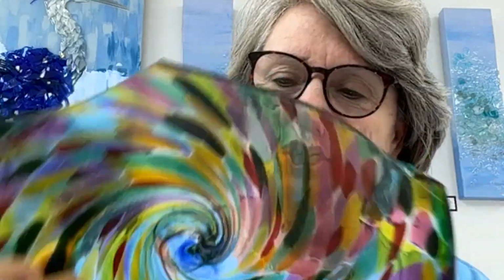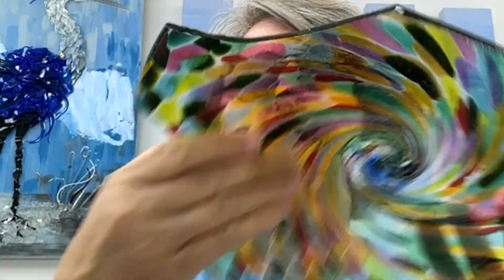SHAPIRO'S: Rooted in American Craft - Meet Janet Sams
In this inspiring episode of Rooted in American Craft, Janet Sams shares her remarkable journey from a successful career in chemical engineering to becoming a celebrated glass artist. She delves into her creative process, the techniques that define her work, and how her style has evolved over the years. Janet also discusses the role of mentorship, the value of family collaborations, and the challenges of turning a passion into a thriving artistic career. Her love for both art and teaching shines through, offering motivation for anyone looking to forge their own creative path.